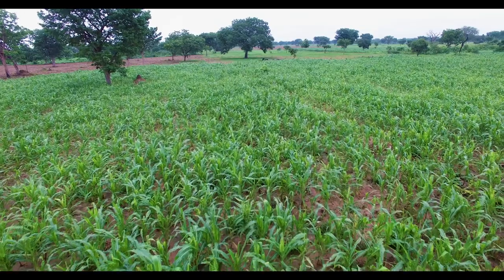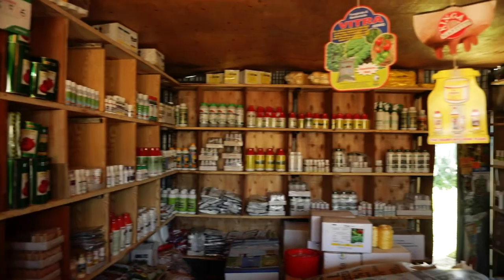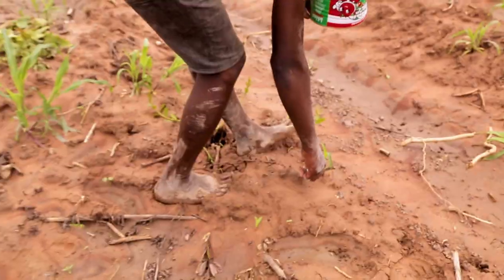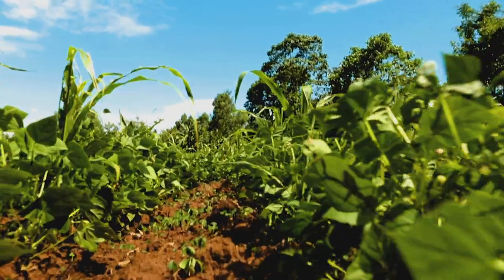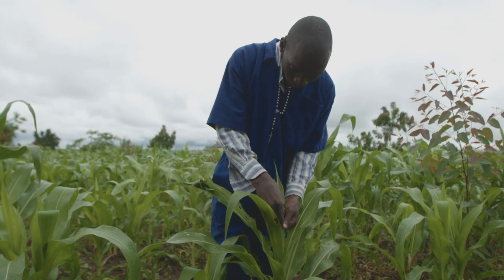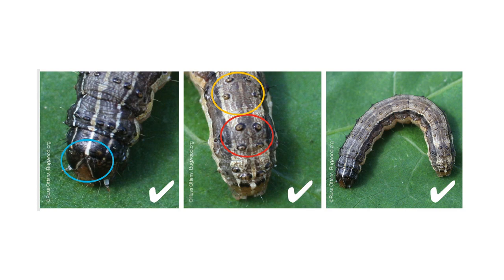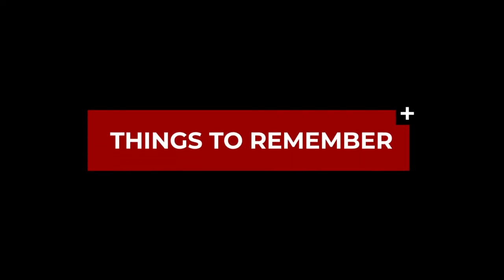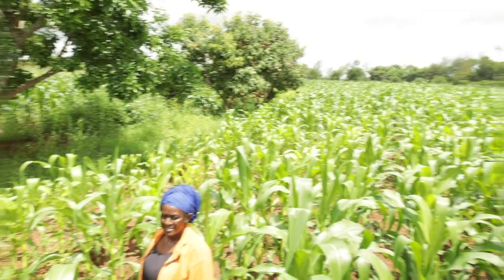Safe management of fall armyworm